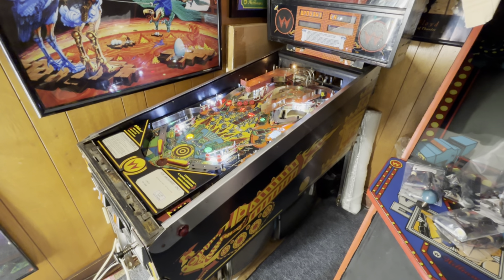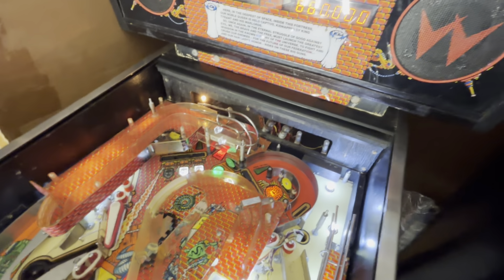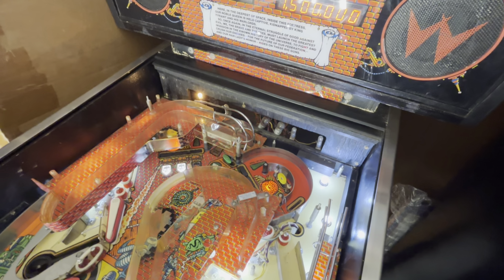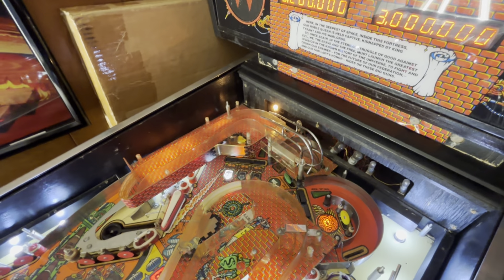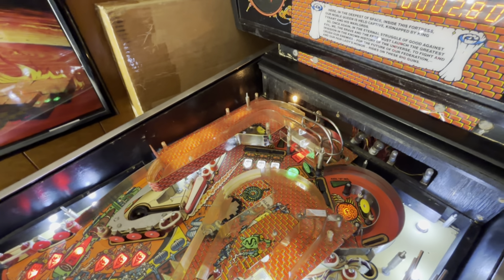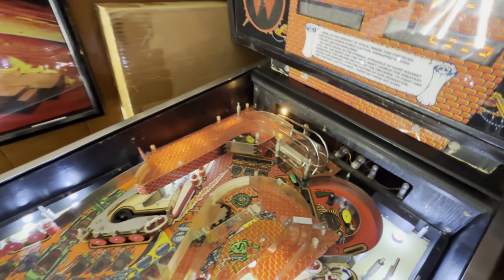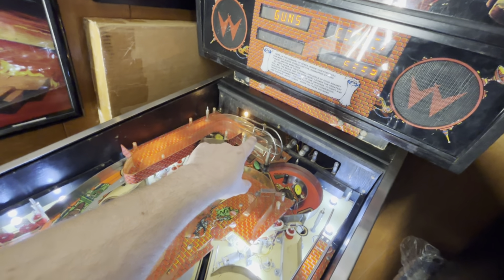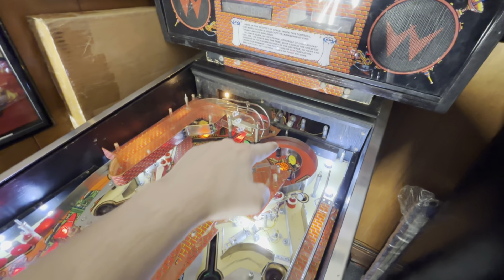Williams Big Guns Pinballbulbs.com LED install.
Don’t forget the bottom of the tower bulbs and flashers!